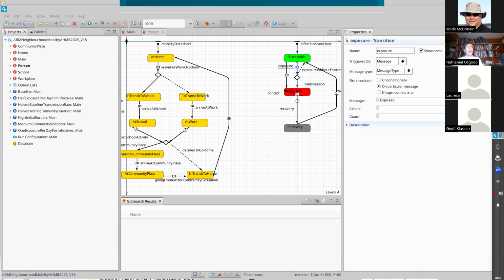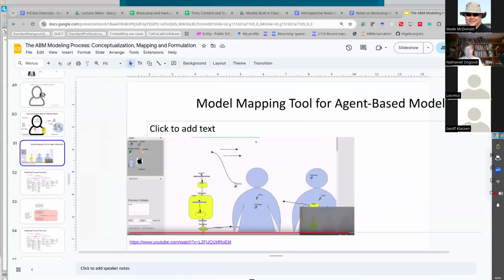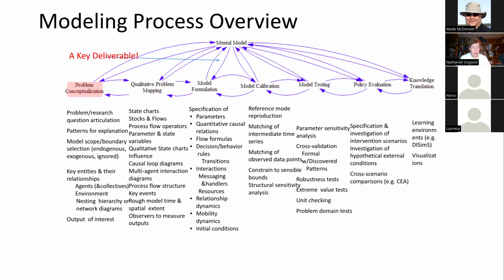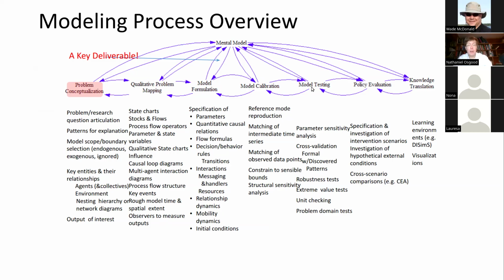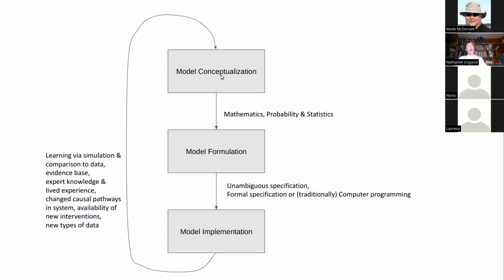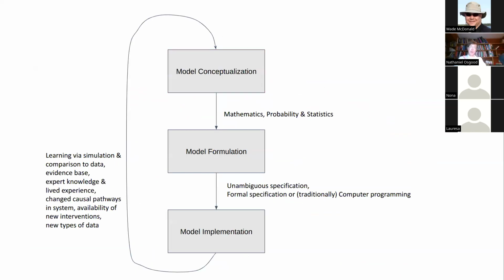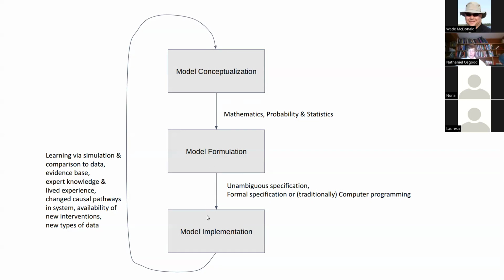Retrospective Back on Day 3: ABM scope: Factors motivating inclusion, Endogenous/Exogenous/Ignored